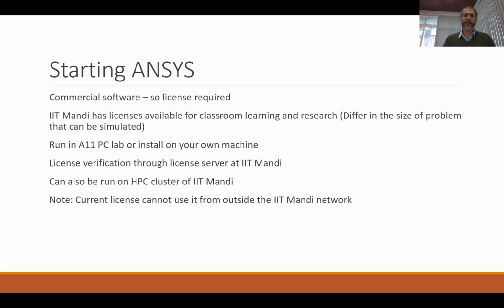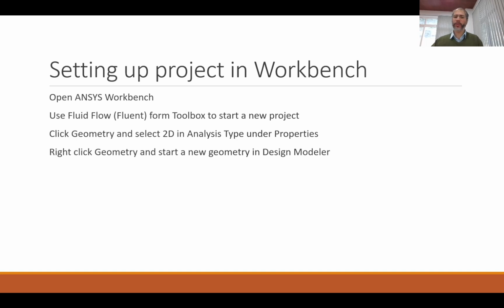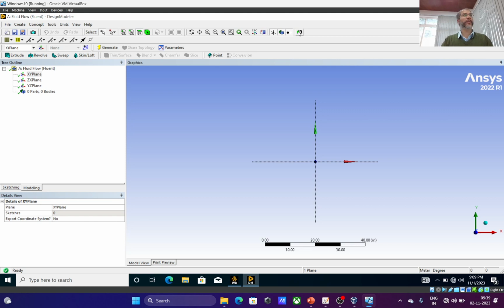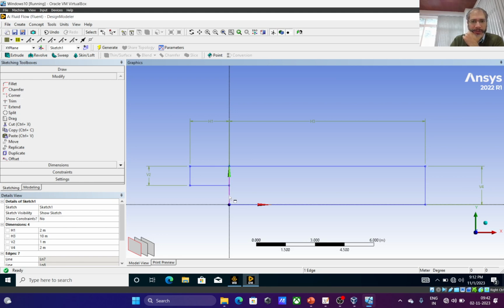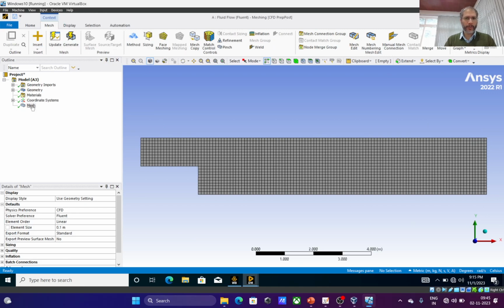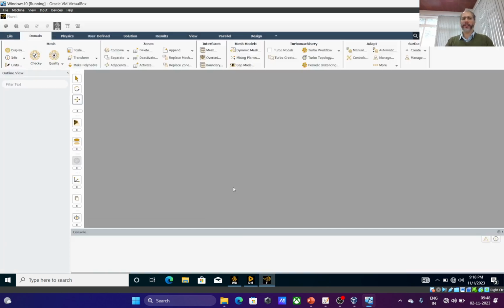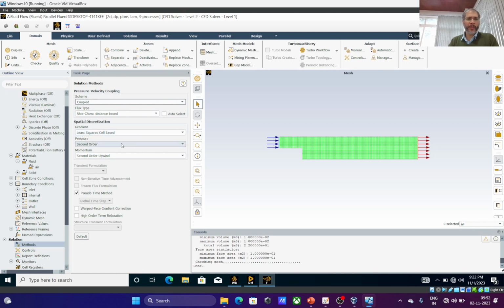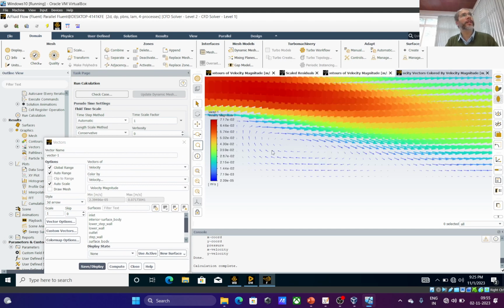Demo - CFD - ANSYS Fluent Workflow for the solution of laminar 2D backward facing step (BFS) problem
The tutorial includes the complete workflow for:
- geometry setup in ANSYS Design Modeler
- meshing using ANSYS Meshing
- Solution using ANSYS Fluent solver
-Post processing in ANSYS Fluent